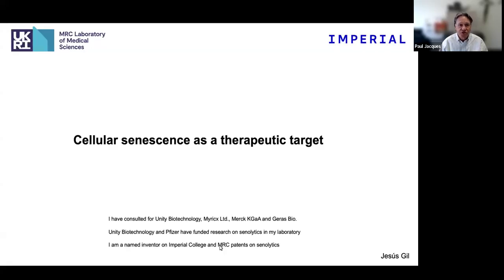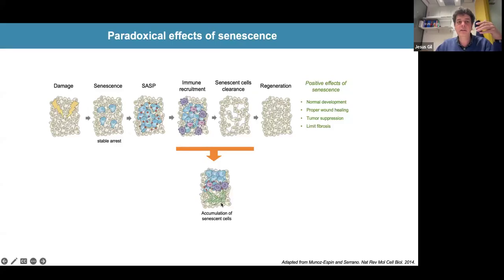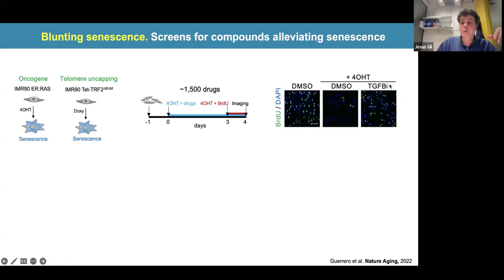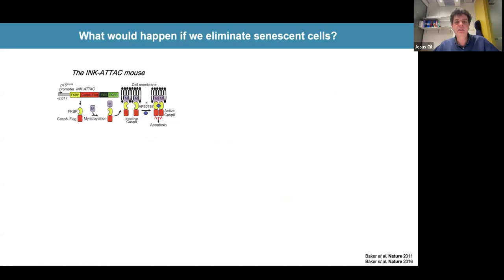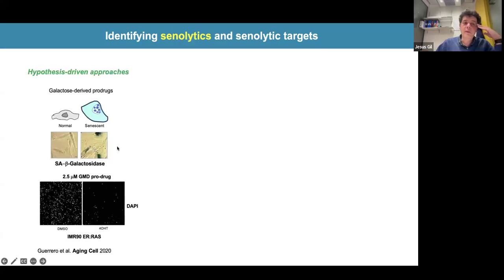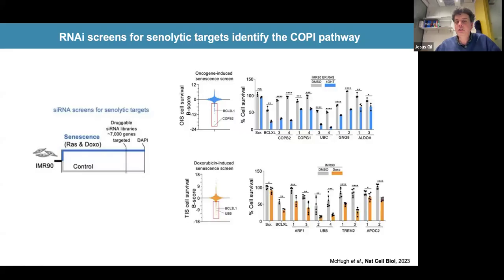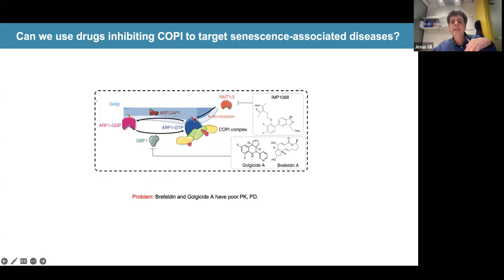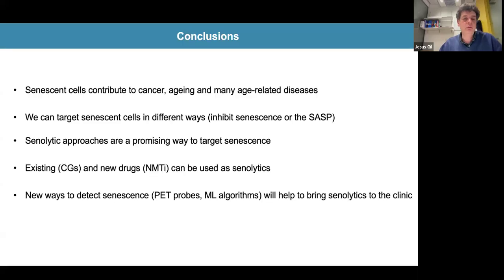HNRCA Monday Seminar Series, March 11, 2024, Jesus Gil, PhD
Professor of Cell Proliferation
Imperial College London
Strategies to target senescence